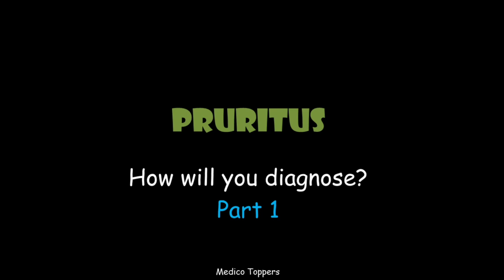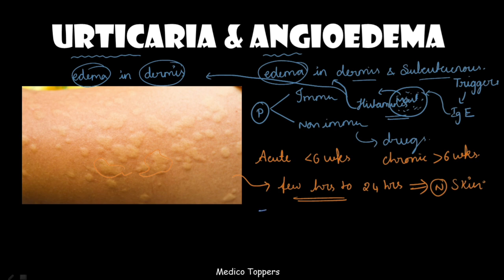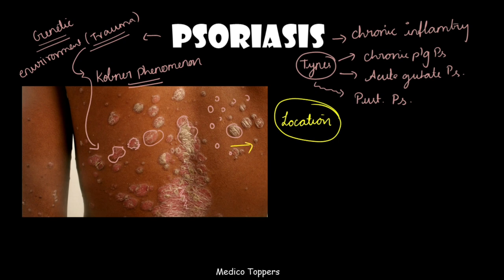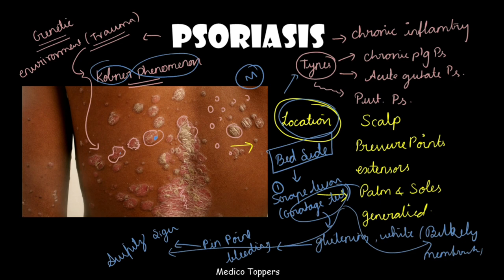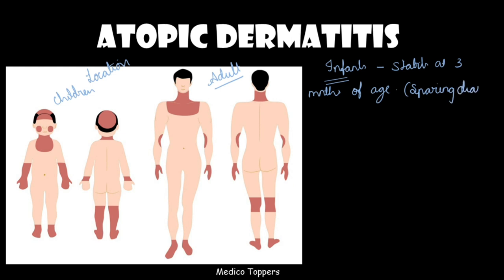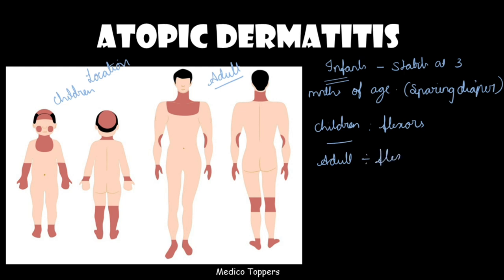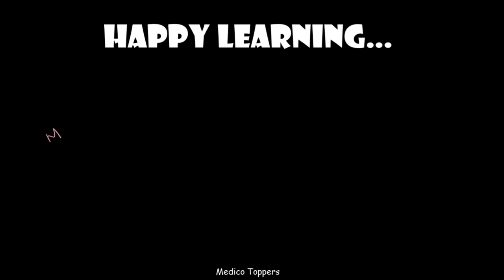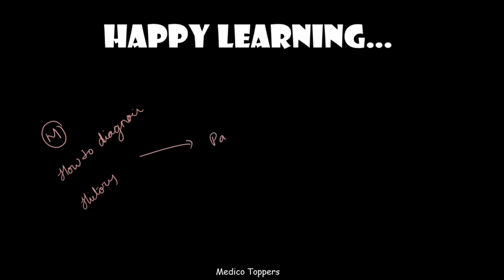Pruritus| Differential diagnosis| CLINICAL EXPERIENCE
Educators:
Dr.Avaranjika Karuppusamy
Dr.Dharshna Balamurugan